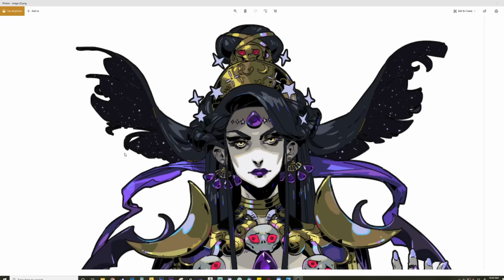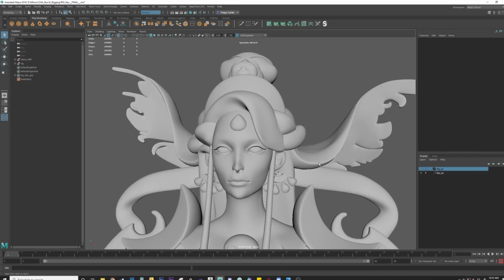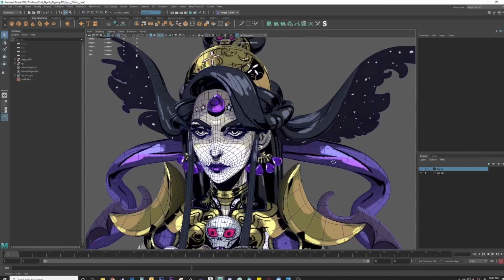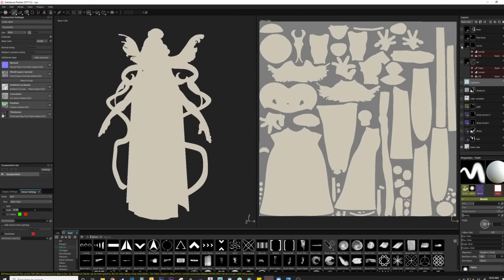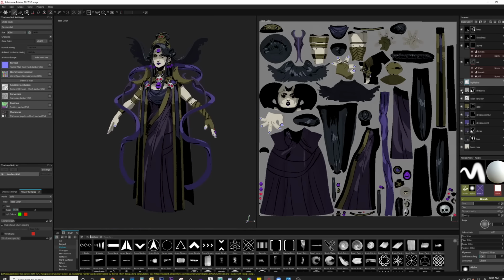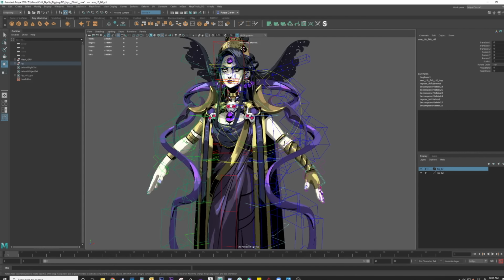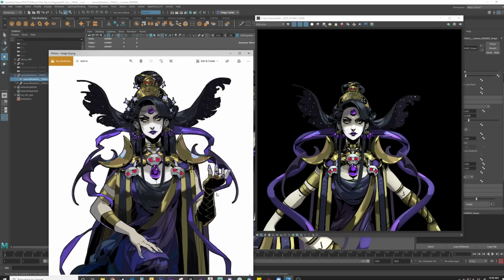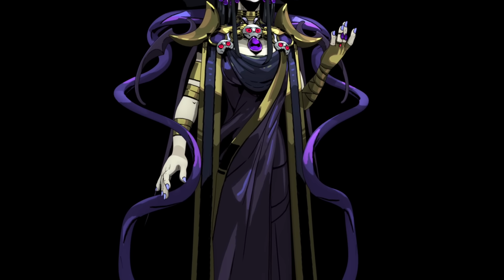Inside Hades - 3D Modeling & Rigging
Here's an in-depth look at how we translate hand-painted character art into the in-world characters you see in Hades. 3D artist Paige Carter walks you through each step of the process, using her work on Nyx as an example.